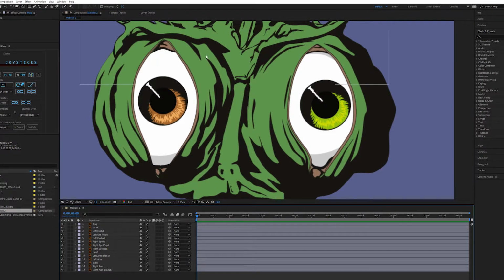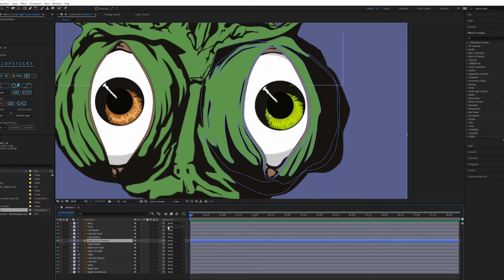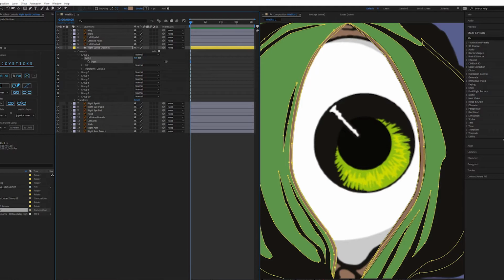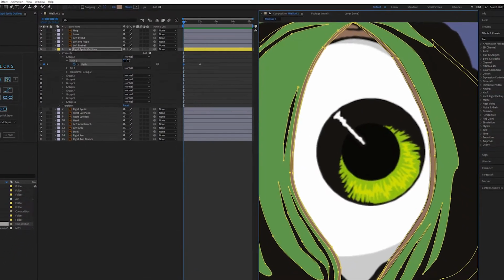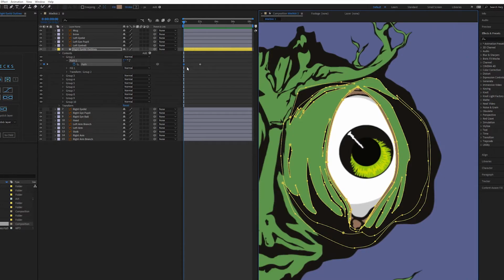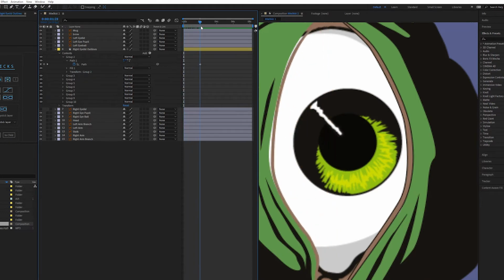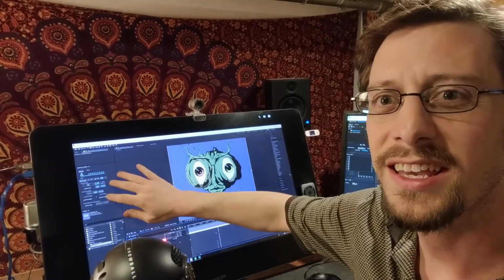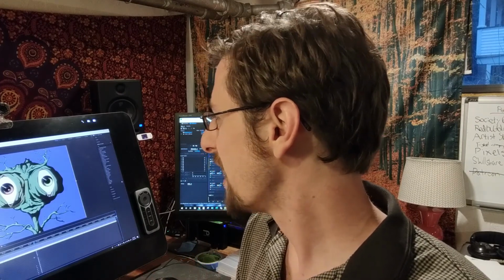Mielikki Eyelids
Week 3 check-in, showing some basic keyframe animations within shape layers.